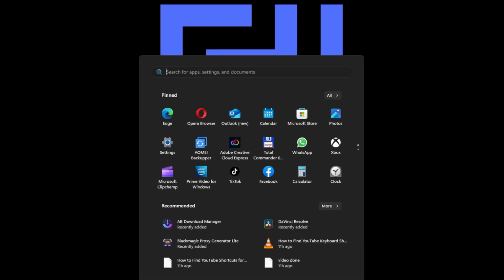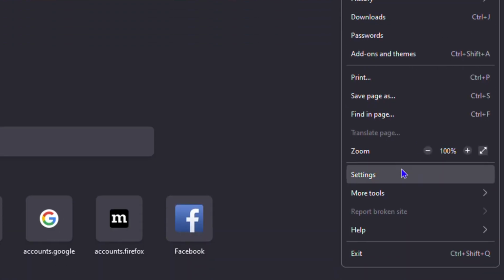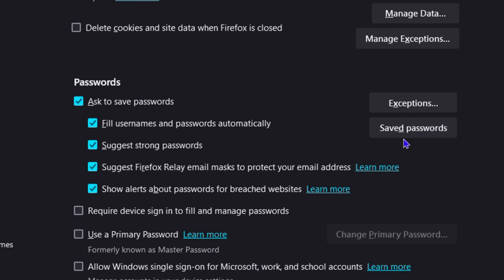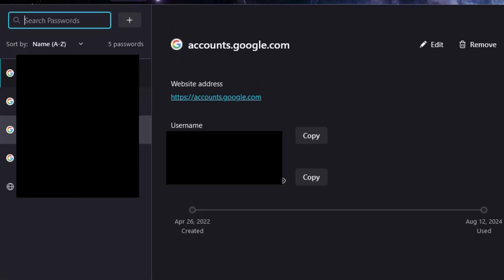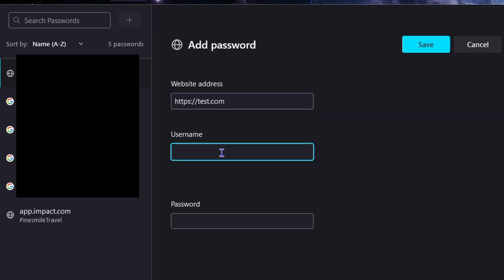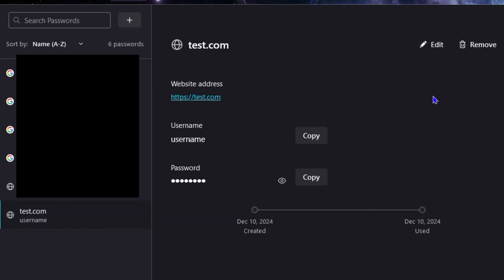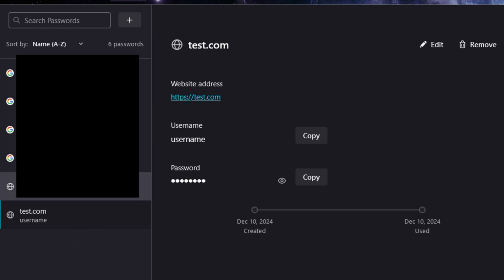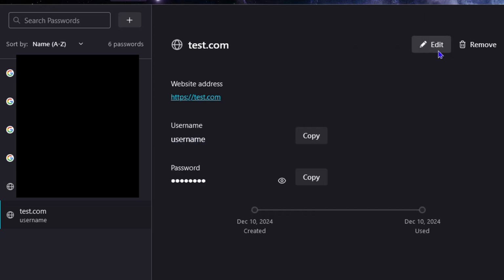How to Save Your Passwords SAFELY with Mozilla Firefox!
Learn how to securely store and manage your passwords with Mozilla Firefox! In this video, we'll show you how to use Firefox's built-in password manager to generate strong, unique passwords and autofill them across all your devices. Say goodbye to password stress and hello to online security! By saving your passwords safely with Firefox, you can protect yourself from hackers and data breaches. Watch now and take the first step towards a more secure online experience!